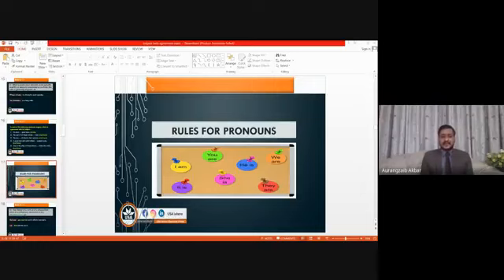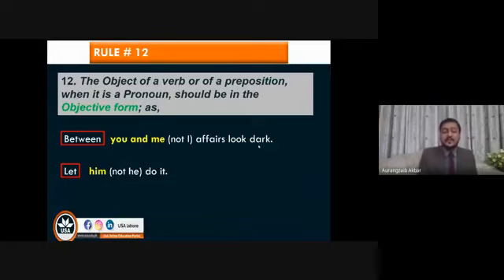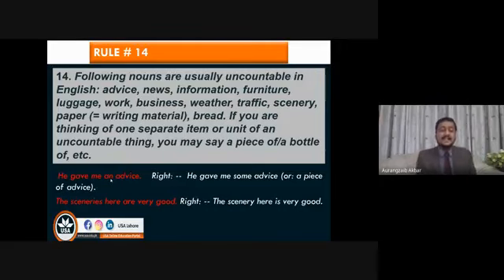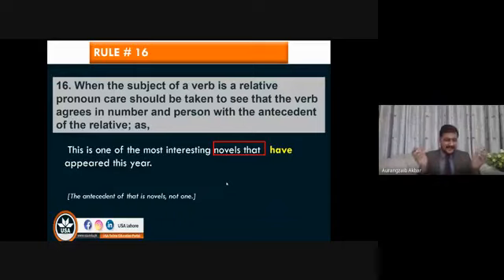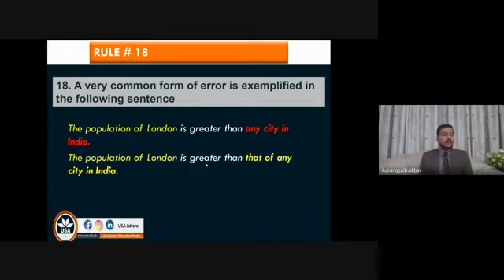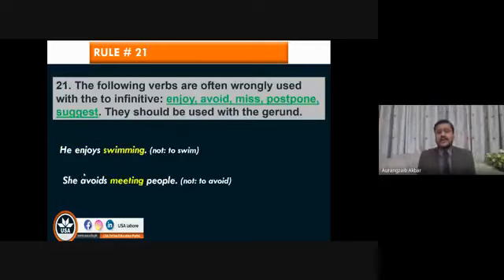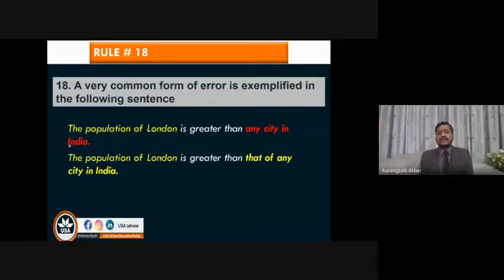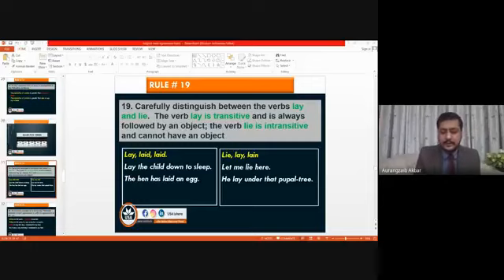Lecture no 3 Subject Verb Agreement Part 2 | University of South Asia| Digital Learning |Aurangzaib